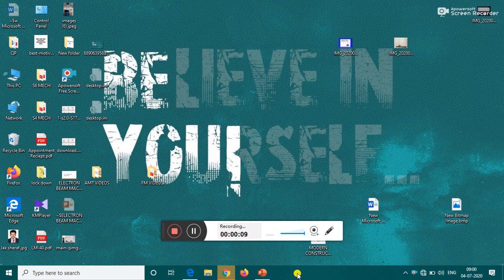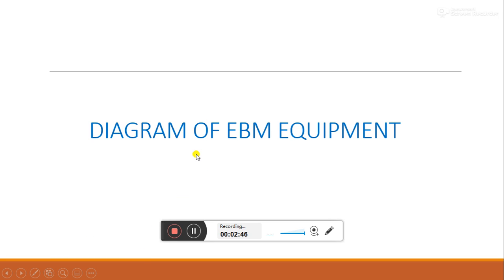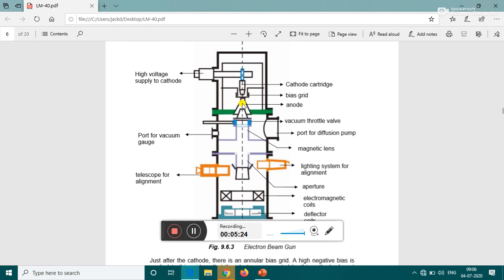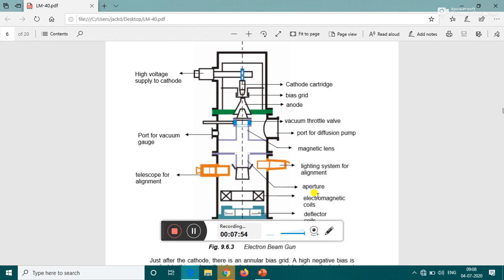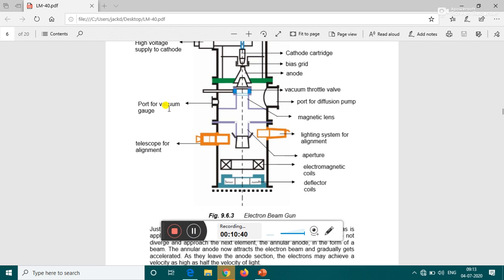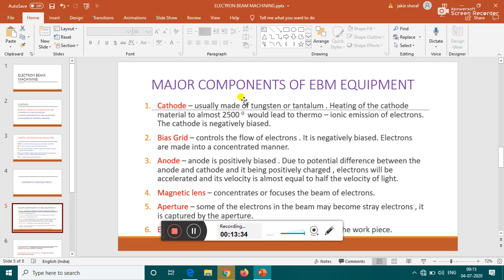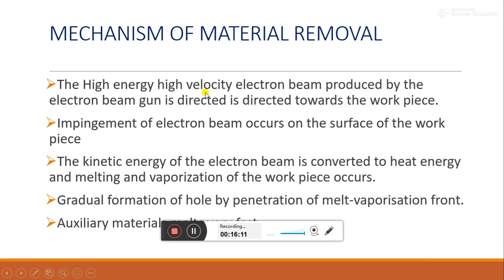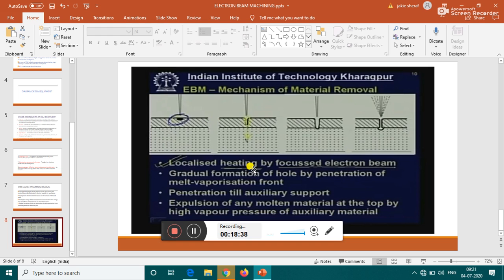EBM LECTURE 1